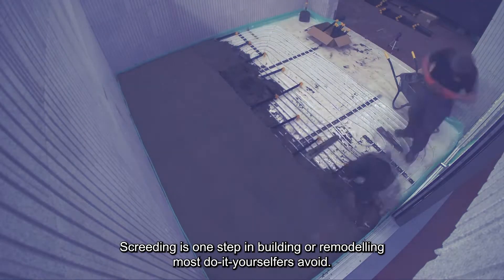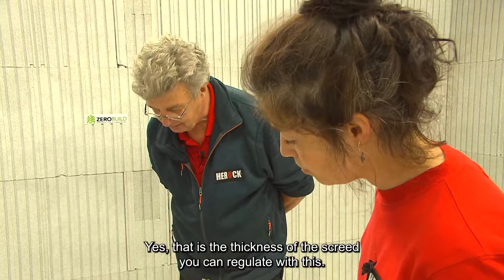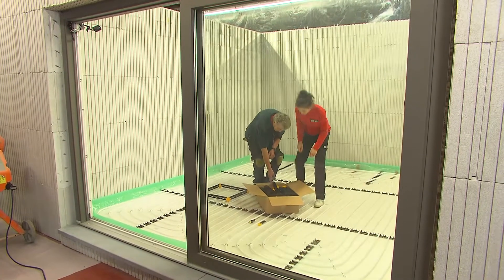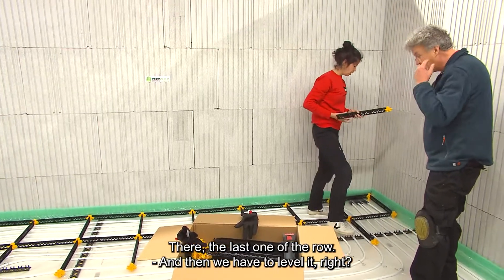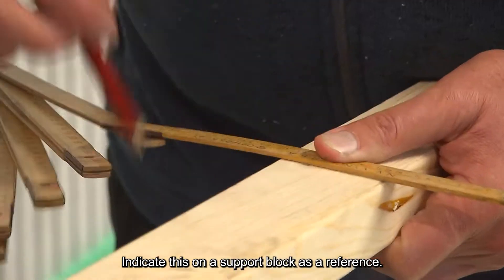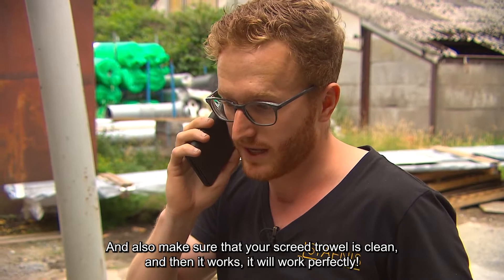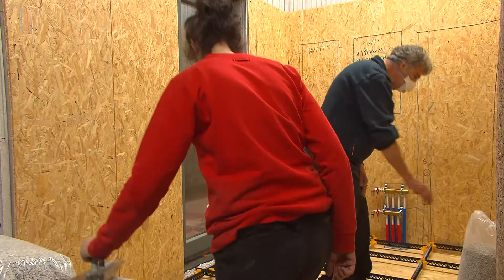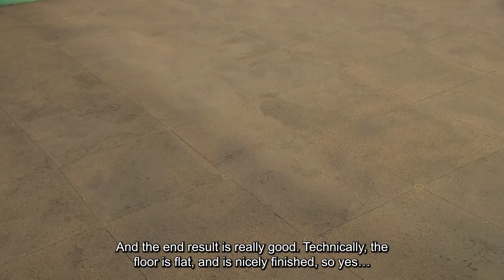SIMPLY PLACE YOUR SCREED (FLOOR CONSTRUCTION) YOURSELF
Until recently, laying a screed floor was one of the jobs you had to leave to the professionals. Staenis developed a grid that also enables self-builders to work perfectly evenly.

DIFFICULTIES
The problem with an ordinary screed floor is the drying of the screed. If it does not dry evenly, tensions will arise in the surface. The floor cracks or collapses. In addition, you also have to wait long enough before you can continue.

SOLUTION
Staenis brings a grid as a solution. By dividing the floor into smaller sections of 50 by 50, the screed dries more evenly without internal tensions. You can easily set the right height. So you have a base that is perfectly level. You only have to fill up the grid for a completely flat result.

POSSIBILITIES
You can fill the grid with different materials. In addition to traditional screed, you can also opt for an insulating variant. A dry construction, with aerated concrete or equalization granules, is also possible. The grid can also be used for terraces, where you fill the grid with draining mortar. With less pressure-resistant fillers, you can attach OSB boards to the top of the grid and place a floor finish of your choice on top.

You don't need any experience: you snap the legs and slats together to form square compartments. If necessary, shorten the slats to size, or make a conduit for the utility lines. Adjust the height of the legs so that the compartment is level. Then you just need to fill the grid with the screed and level out the floor using the grid as a reference point.